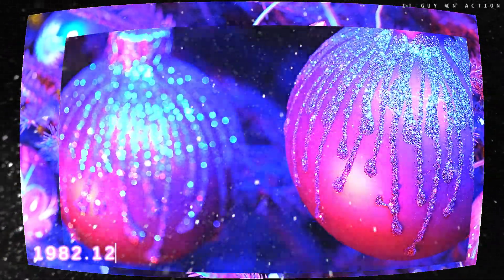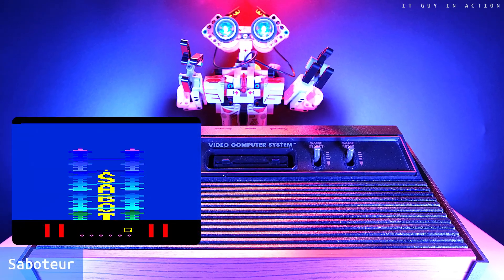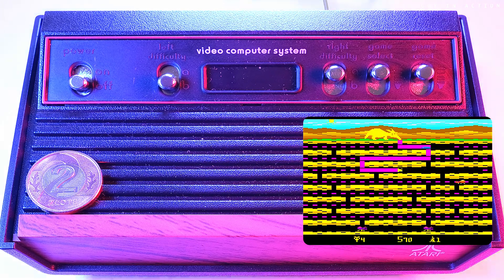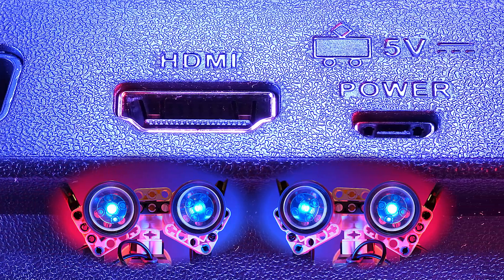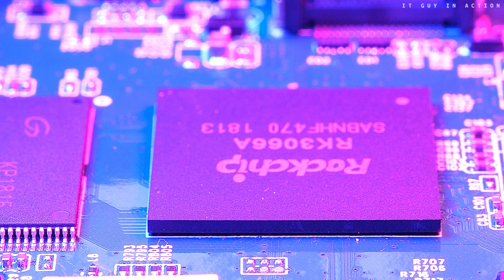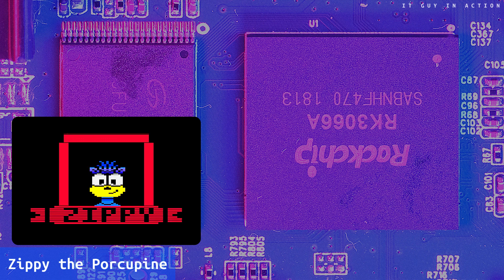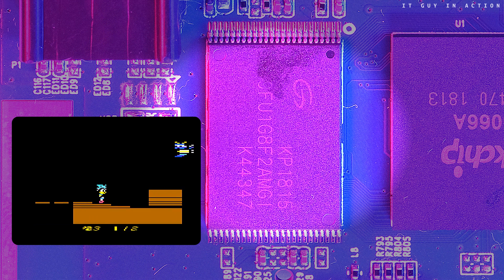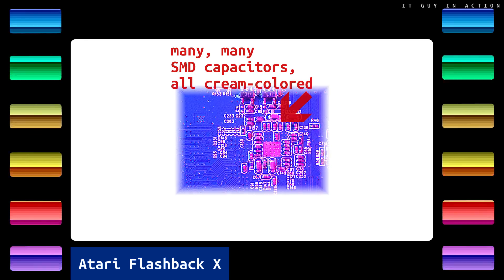🎄 Atari 2600 VCS and Flashback X 42 years of evolution in IT (what is inside? ABC of electronics)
*** The amazing comparison of two devices that differ in the production date by 42 years! The legendary console Atari 2600 VCS was launched in 1977! In the 1970s and 1980s, such a gift was eagerly awaited under the Christmas tree! Was it the best-selling console in history and the longest in production? How has electronics and computer science changed over the years? For lovers of nice pictures of integrated circuits and discrete components, this video is a real delight! As a bonus, games you know and some you probably don't! In addition, beautiful baubles from the old days! ***

IT Guy in action
Atari 2600 VCS and Flashback X 42 years of evolution in IT

Subtitles available

Presentation and comparison of the design and of the used electronic components between the Atari 2600 VCS console from 1977 and the Atari Flashback X console from 2019.

+ fragments of the original soundtrack from the presented software
THT resistor mounting method based on Benedikt.Seidl CC
Atribution 3.0 Unported license
Photos of Atari 2700 wireless controller are from US patent application USD268689S. Under U.S. law, the contents of such applications are considered public domain, unless the application contains specific objections (and this one does not). .png
The schematic diagrams of the paddles and the drawings of the CX42 controllers come from the Atari technical documentation.
The sprites running on the screen are taken from the demo program included with Quick Assembler (LK Avalon)

All product names and registered names have been used only in order to identify the products. The copyrights to the presented software belong to their authors or publishers.